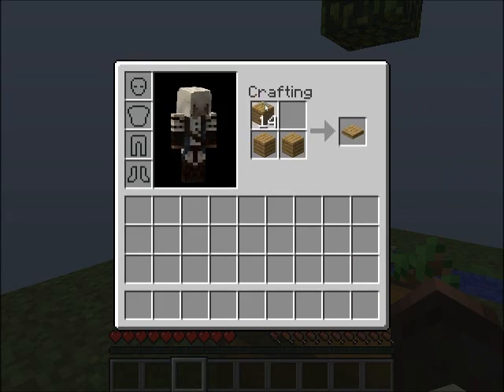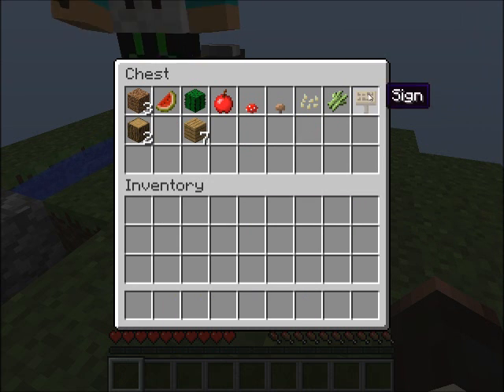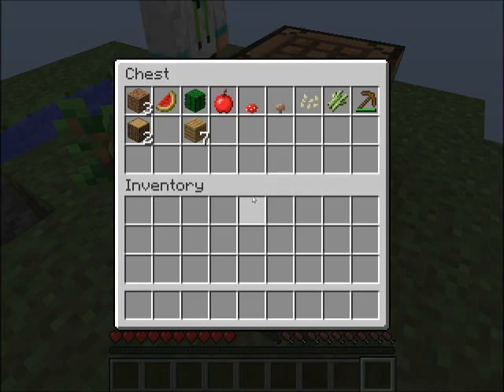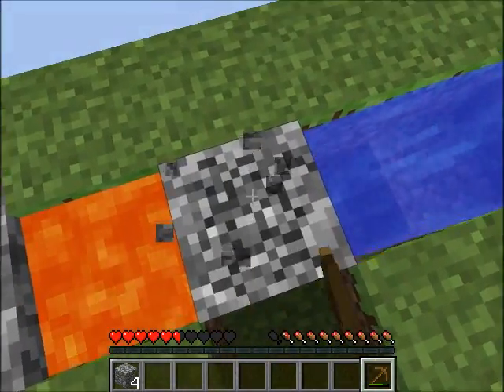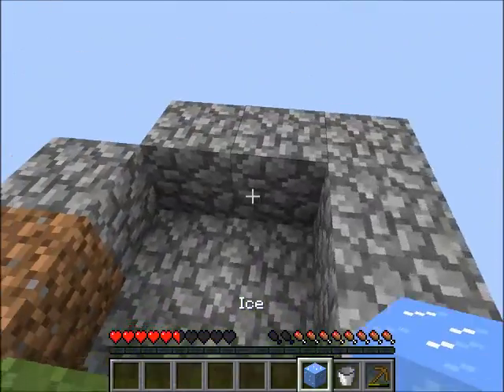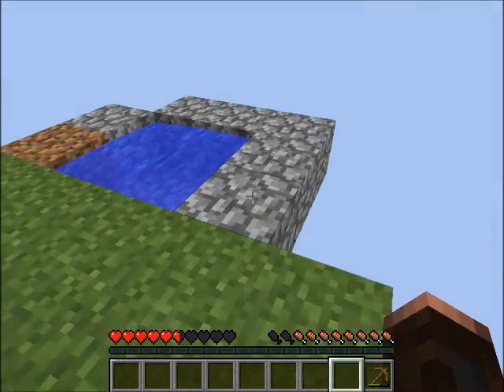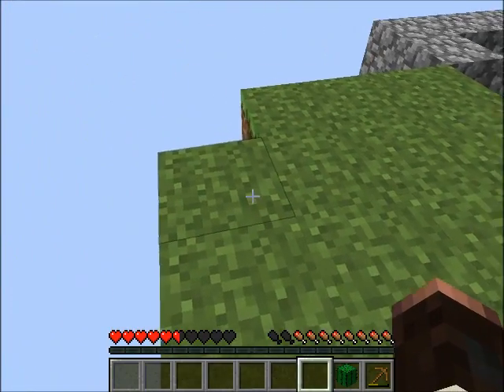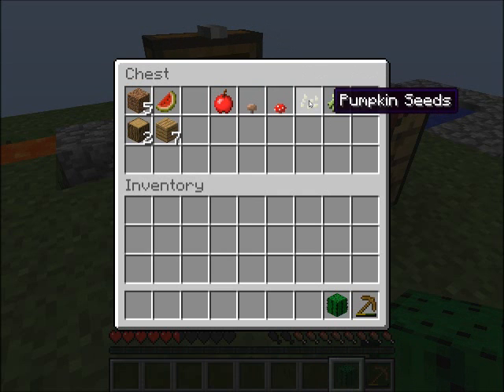Skyblock part 1